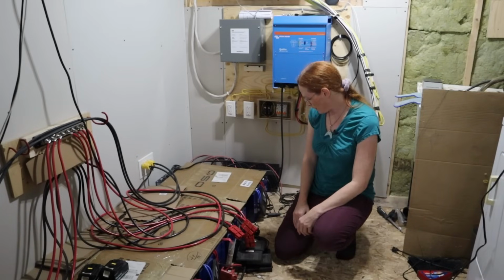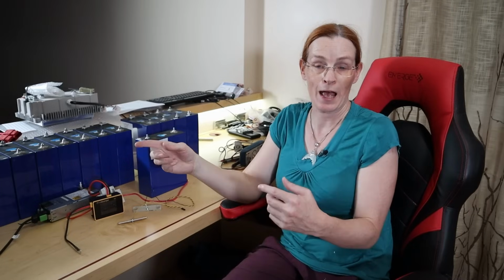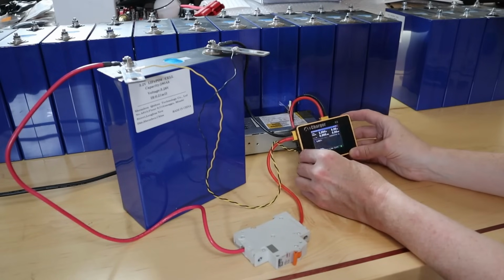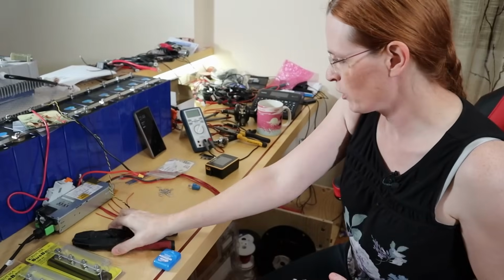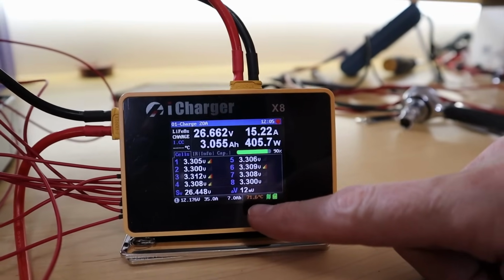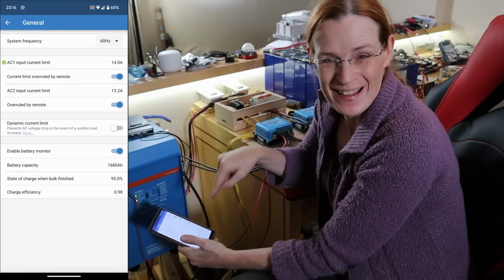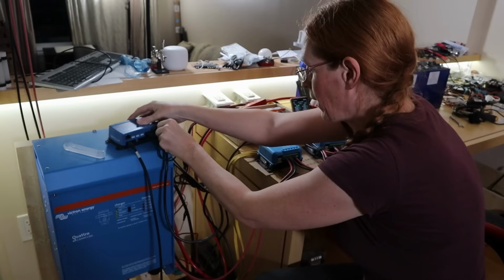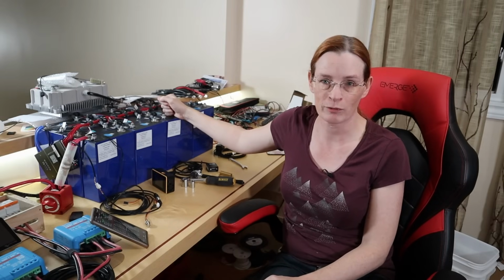Ep. 87 - 2.0v; Did I Kill My Battery?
I had been running a parasitic drain test, and noticed the BMS on one of the 6 packs shut off. When I checked, one cell had dropped to 2.0v. Until now, I always thought that a cell dropping below 2.5v would be damaged.

Can I recover this battery?

Building a Good and Cheap Bench Power Supply (Ep. 7)

-=] Channels that have Helped Me;

-=] Chapters
0:00 - Testing Batteries; Off-season Storage
1:07 - Uh, I’ve Got a Problem…
4:03 - A Message To Recent Subscribers
5:02 - Wait, Can The Cell be Saved?!
8:15 - Remembering How to use the iCharger X8
9:48 - A Rapid Recovery!
12:10 - A Kitty Interlude!
12:49 - Back to Recovery - Equalizing
16:47 - Can the iCharger X8 be a 24v BMS?
26:17 - A Brief Boat Interlude
27:24 - I Heard Back From Qishou (QSO)
30:03 - Getting the Quattro Back Online
33:43 - Rebuilding as a 48v Battery
35:52 - A Couple of Mistakes
37:55 - Bang! Sparks!
38:47 - Finally Charging Again
39:33 - Top Balancing Issues